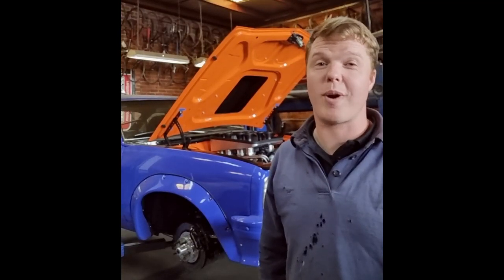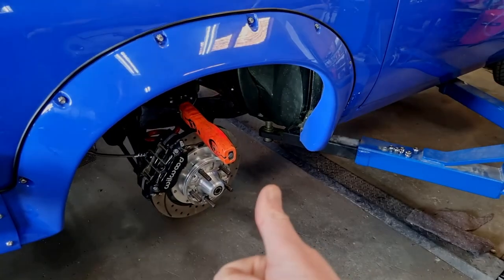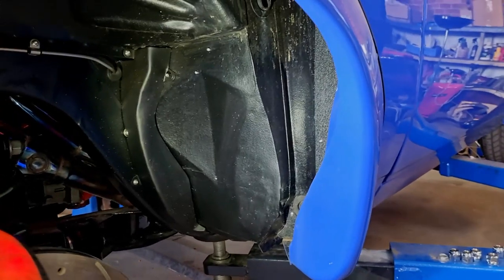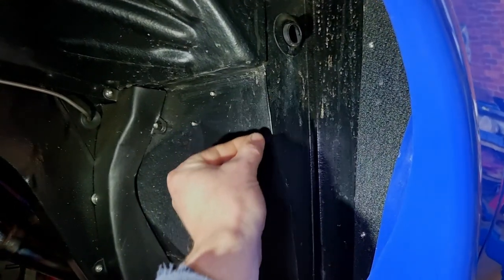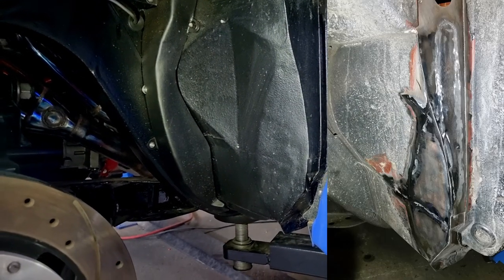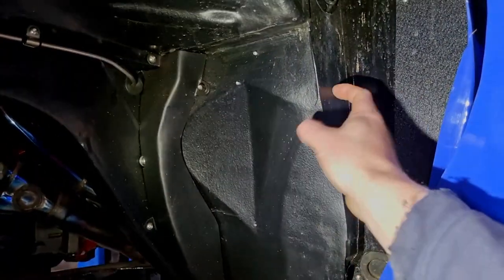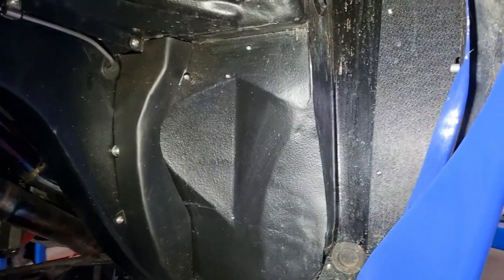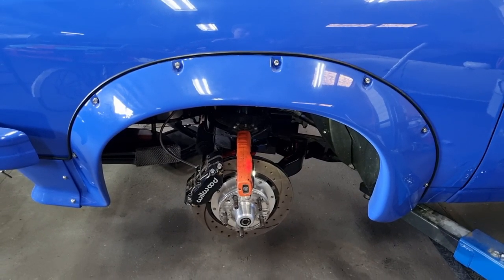Flared Torana FRONT Guard Cut and Wheel Clearance Mods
This video covers what I consider "best practice" for modifying the front of a flared LH/LX Holden Torana that is going to have fat wheels and flares.